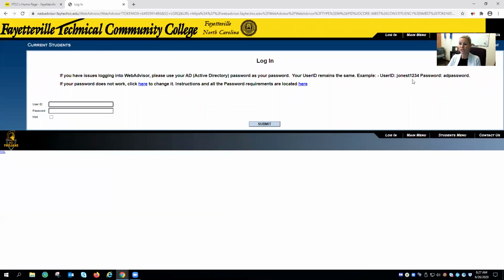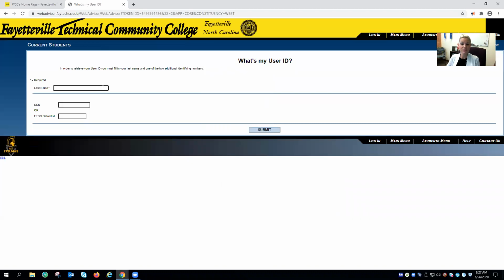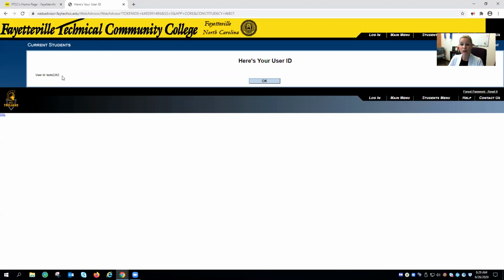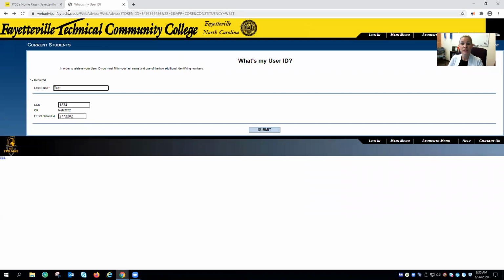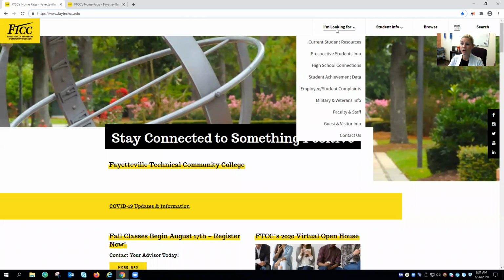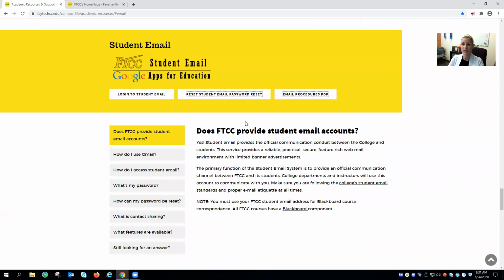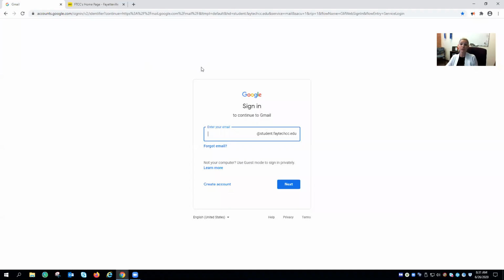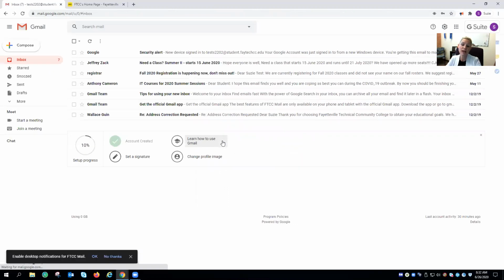How to find your Student ID & User Name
Follow this tutorial to find your Student ID and user name. This information will be invaulable to you during your time here at FTCC.